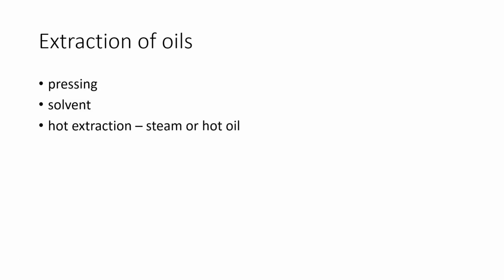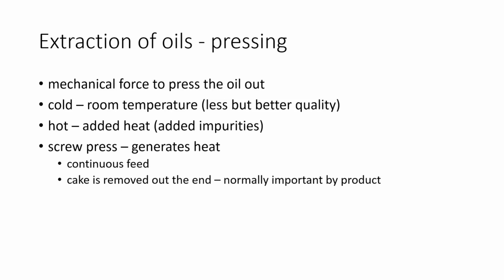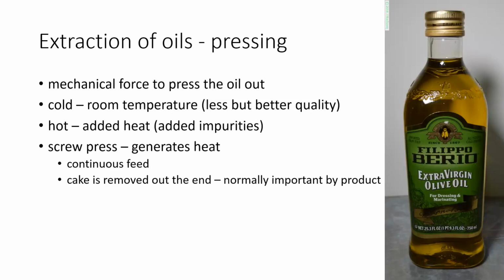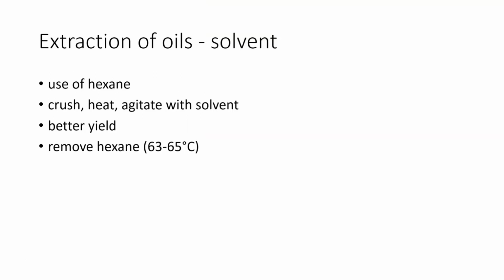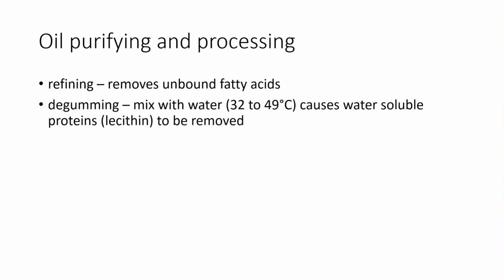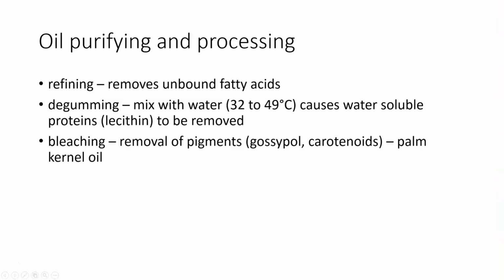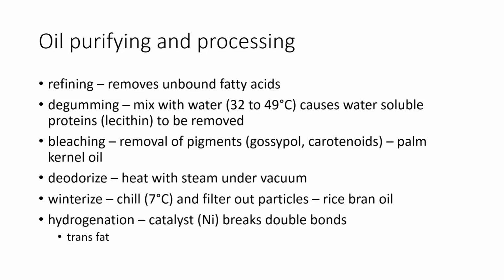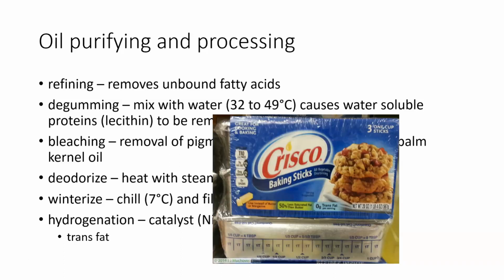Oils - extraction and processing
This looks at the terminology and concepts of extracting oils from plants, and then processing the oil to remove impurities.
This is part of a series on plant lipids (oils, fats and  waxes).